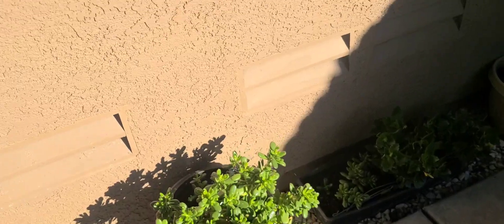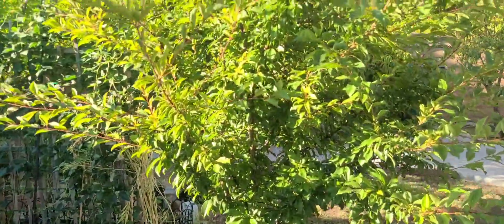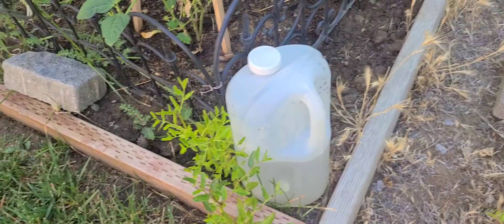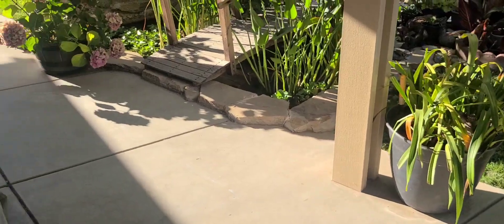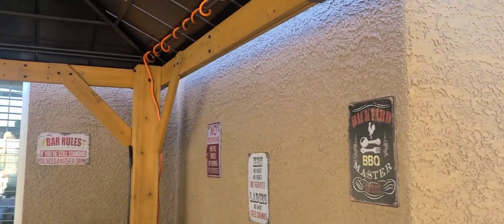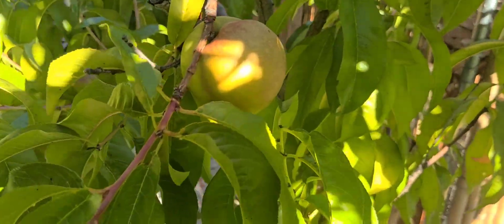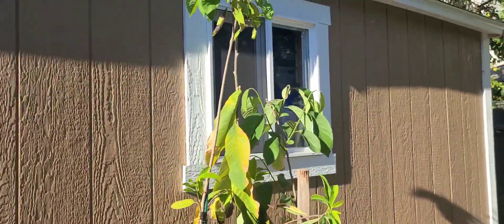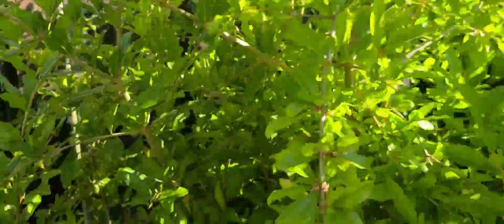So Many Fruits, It Broke The Tree Home Garden Fruit Trees Organic Vegetables